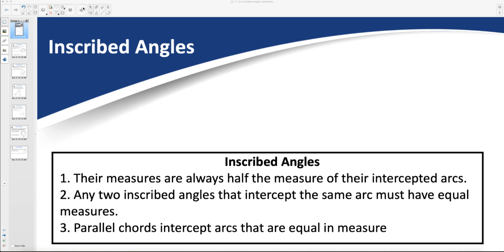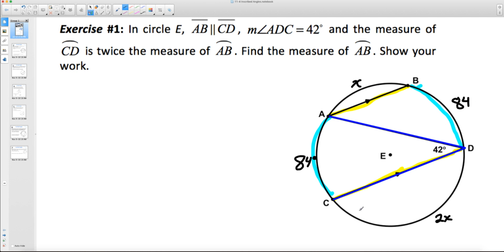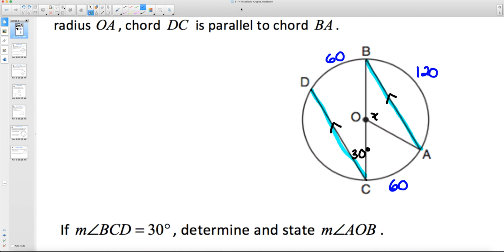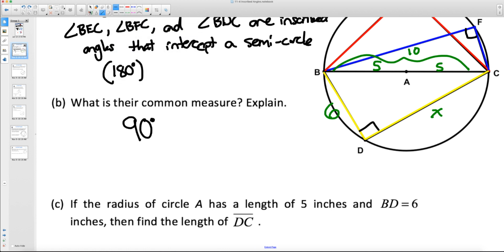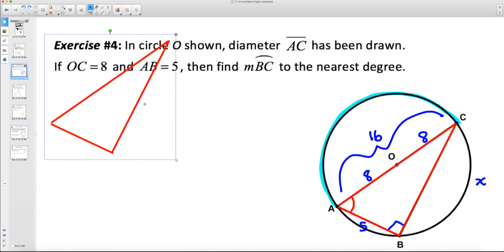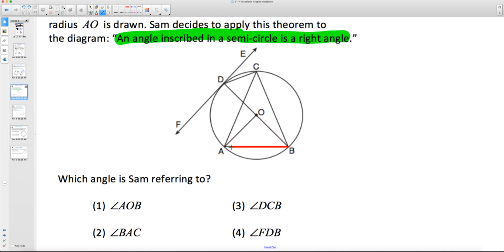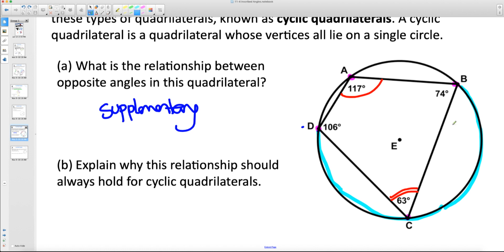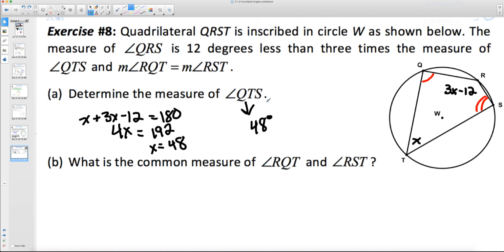11-4 Inscribed Angles Continued